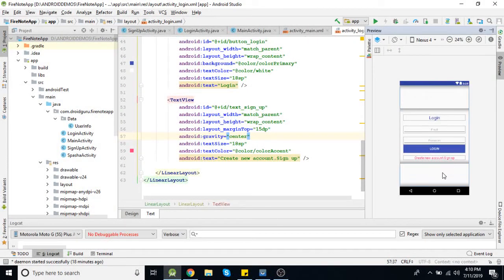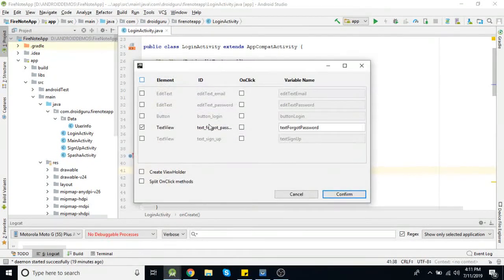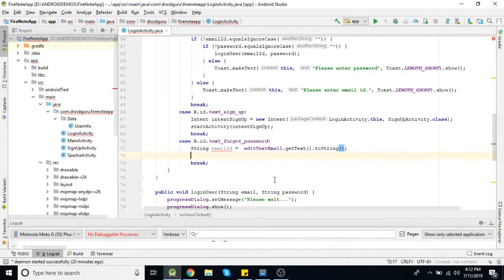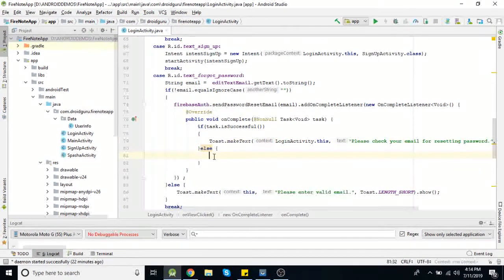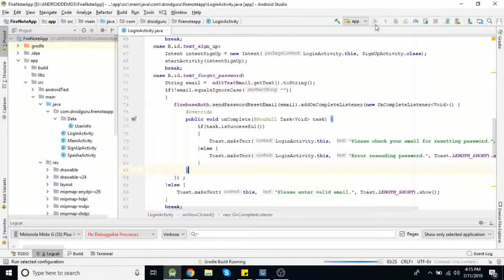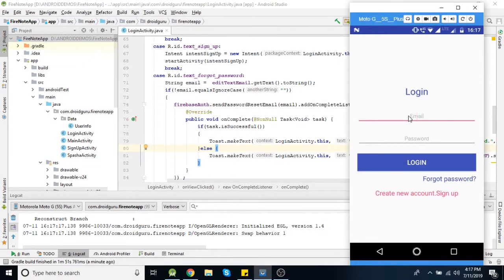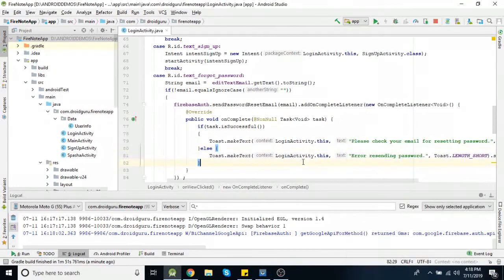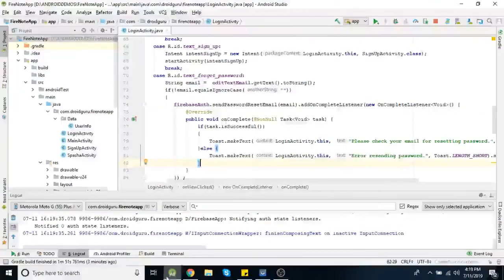Authentication using firebase | Forgot password